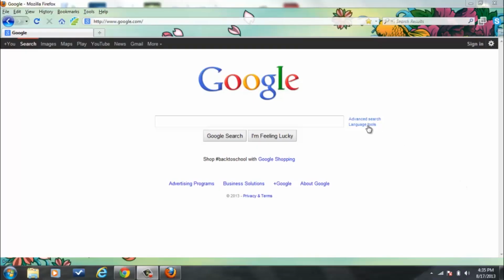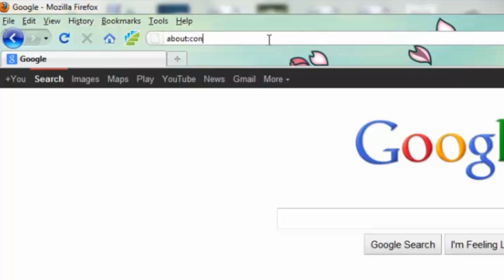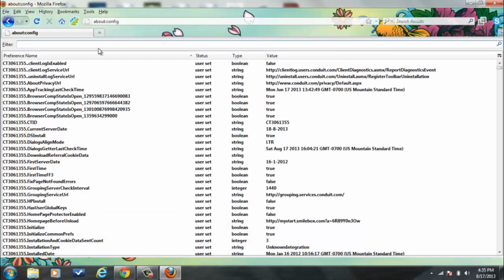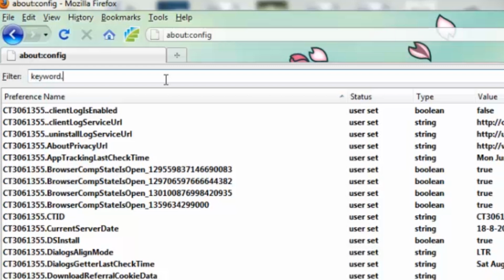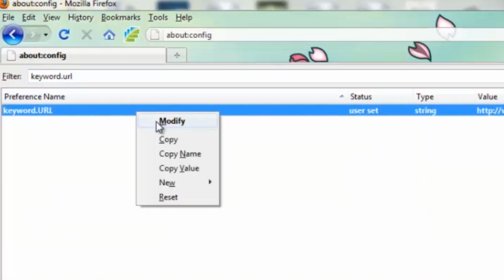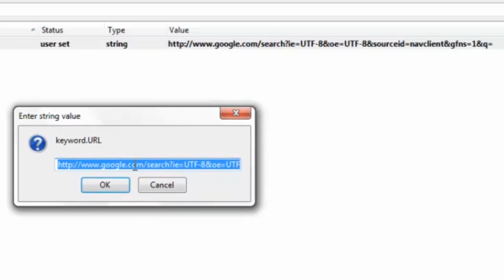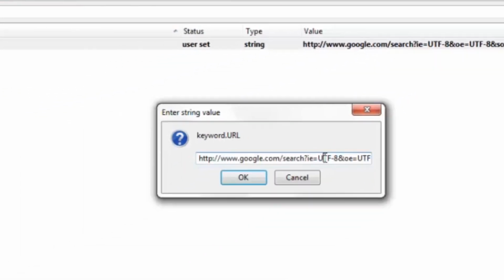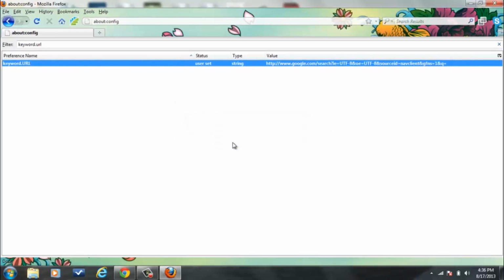How to Get Rid of Bing & Get Google Back : Internet Help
Getting rid of Bing and getting Google back will require you to change your browser's default search engine. Get rid of Bing and get Google back with help from a friendly, self-proclaimed computer nerd with a degree in Computer Science from Arizona State University in this free video clip.

Expert: Gabriel Adams
Filmmaker: Blake Higgins

Series Description: The Internet is truly one of the most powerful tools created by man - if you know how to utilize it properly, that is. Get tips on using the Internet to the best of its ability with help from a friendly, self-proclaimed computer nerd with a degree in Computer Science from Arizona State University in this free video series.